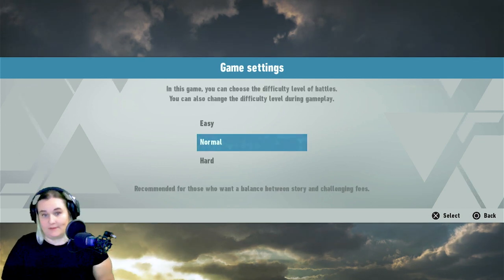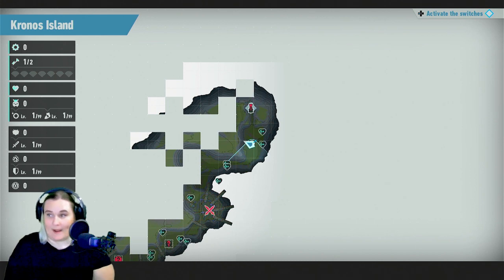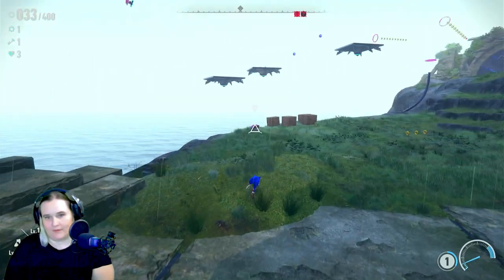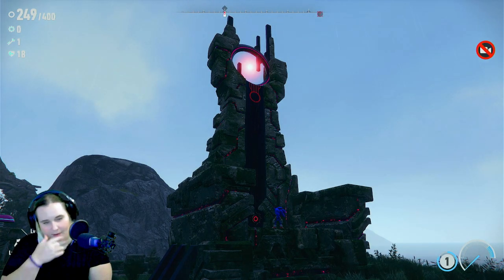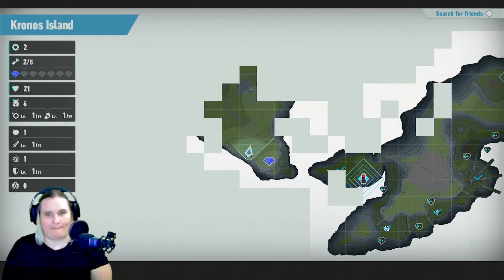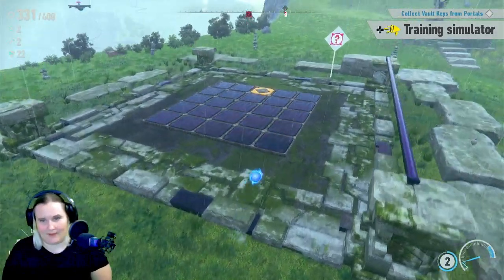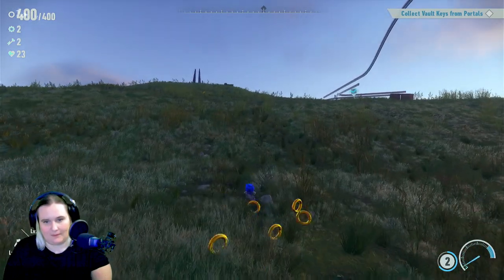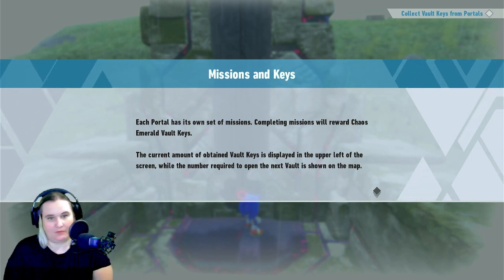BLUE HEDGEHOG STEALS MY HEART (SONIC FRONTIERS IS ACTUALLY QUITE GOOD) Gameplay (Part 1)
I was super hesitant about playing this game after seeing reviews and early gameplay, but after trying it, I am really enjoying it. I am playing on the PlayStation 5, so the game runs smoothly.